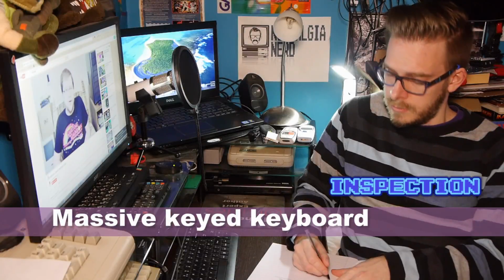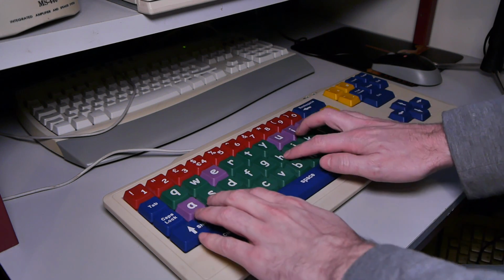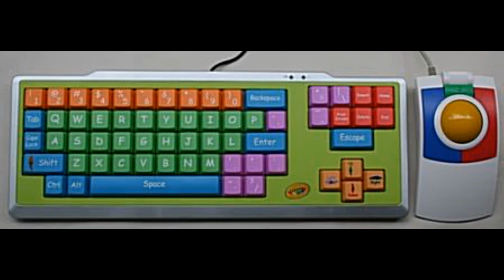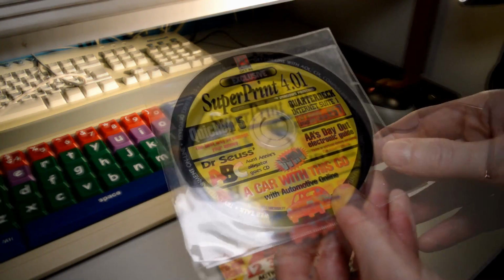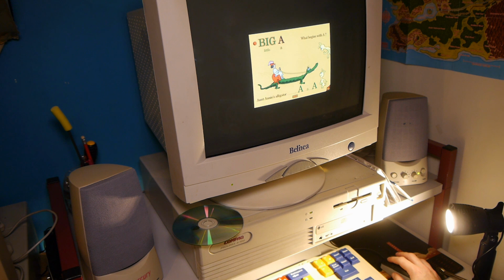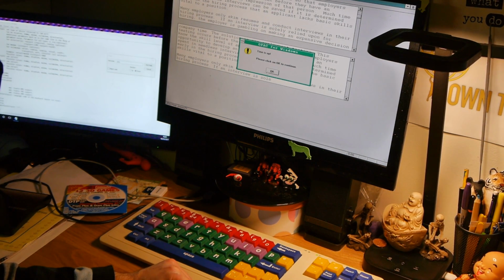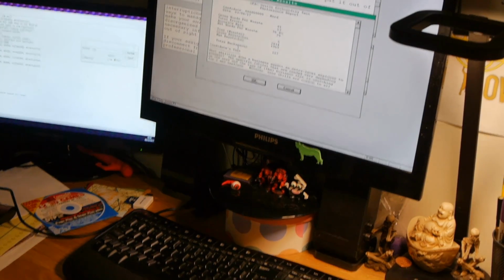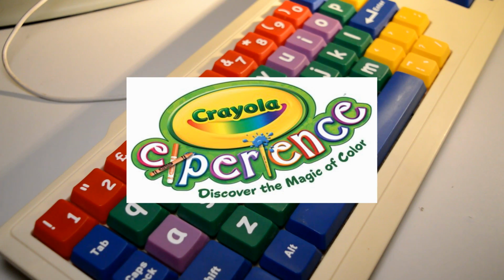Massive Keyed Keyboard | Nostalgia Nerd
Here we have a PC keyboard with huge keys. It's aimed at both children and people who have special requirements, although not usually at the same time. Distributed by various brands including Crayola as the "EZ Type Keyboard", Kiddy Club, "Hipstreet" and Duragadget, it's a curious thing that makes touch typing a complete nightmare (unless you have huge hands). I thought we'd take a look at this gem and see what it can do, using some kids software and a typing tutor. then possibly play Doom on it and kick back (find out what this keyboard is really good at... GAMING).

The best gaming keyboard ever?... Probably not.

✊Support Me! ✊